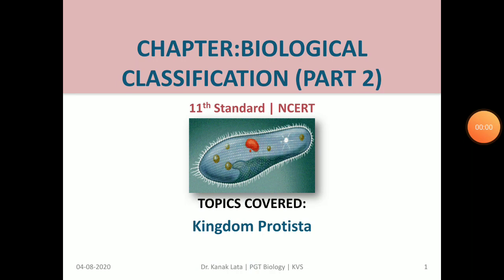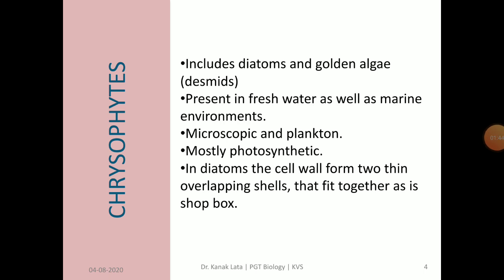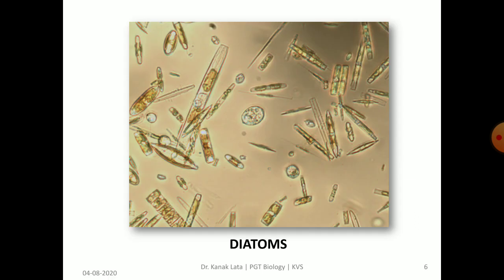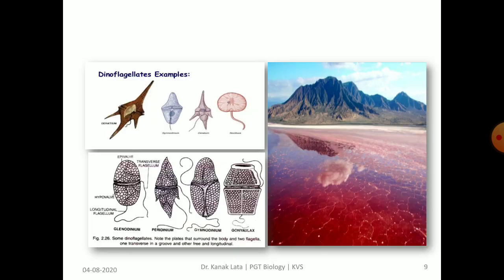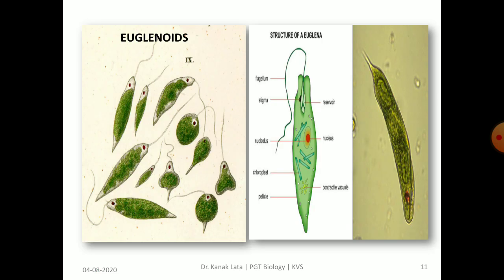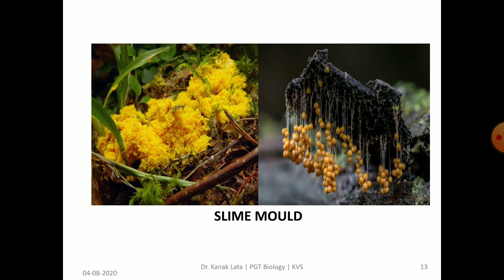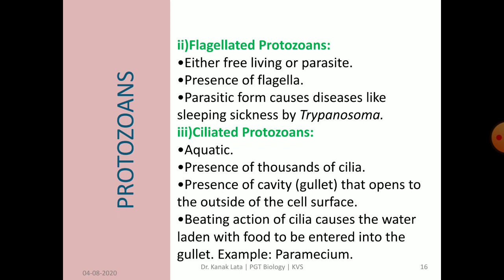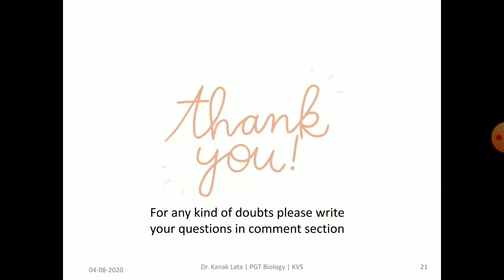CLASS:XI LESSON: BIOLOGICAL CLASSIFICATION (PART 2) NCERT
Kingdom Protista